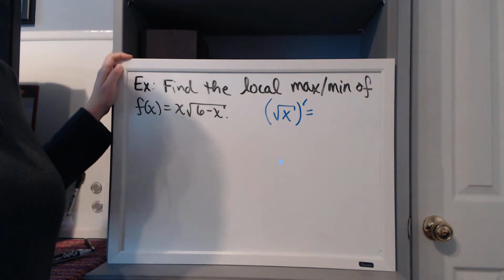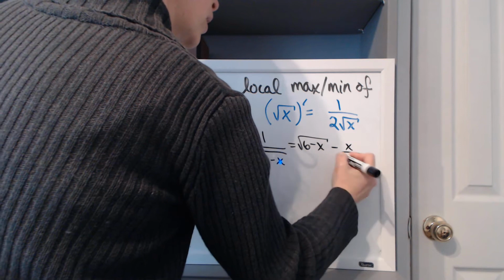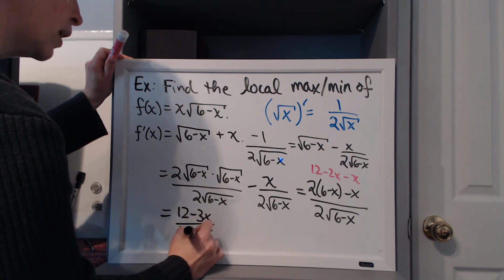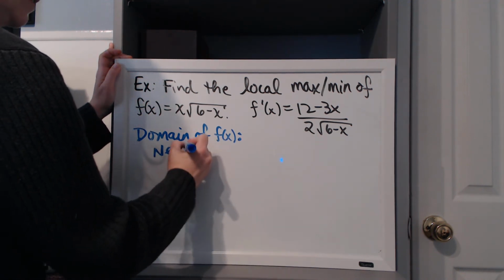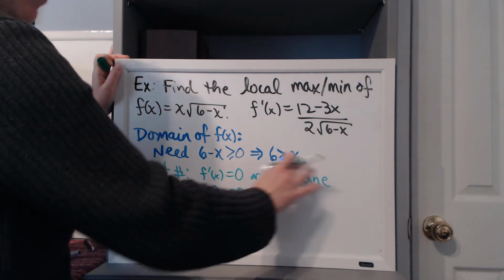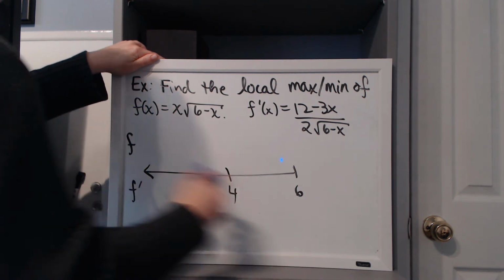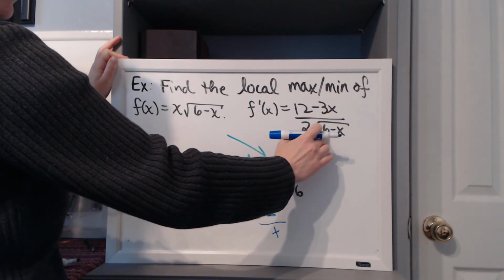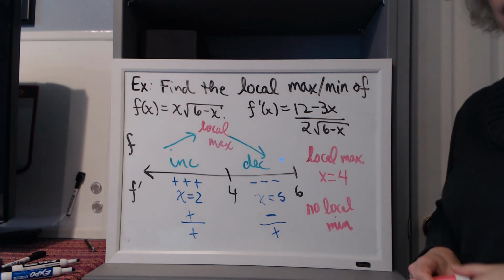First Derivative Test Example 2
Sec. 3.3 First Derivative Test Example